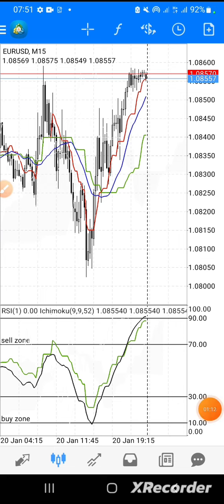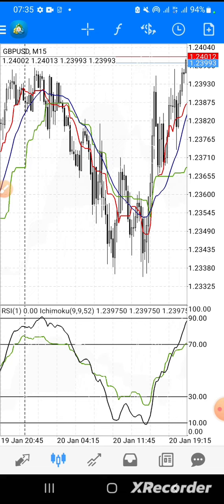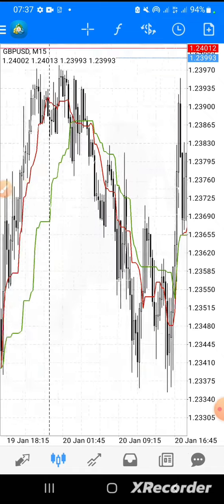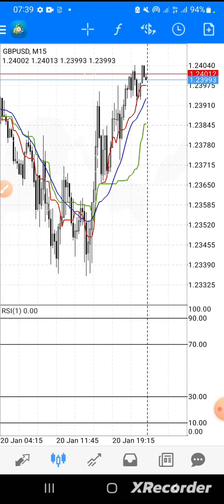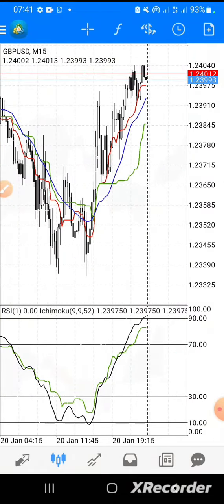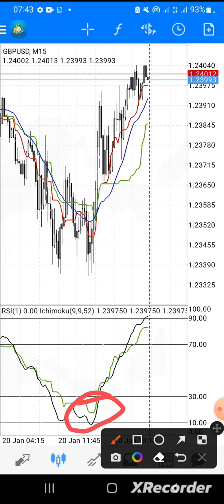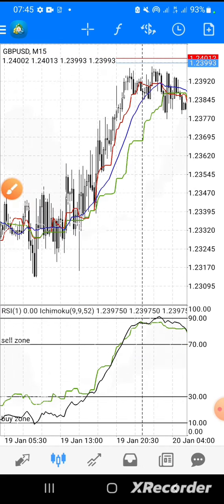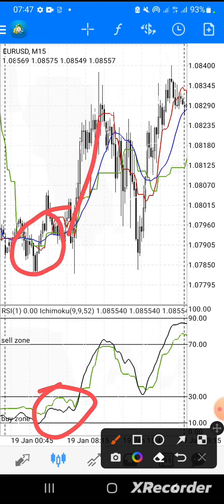How to be a PROFITABLE Currency Trader using this Strategy✅| Day Trading